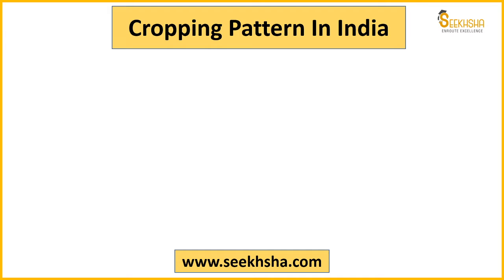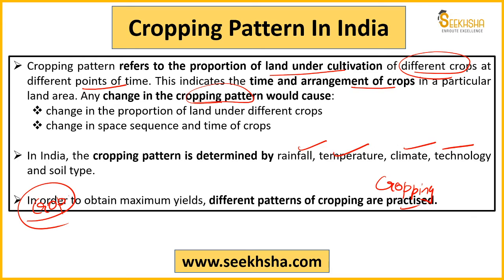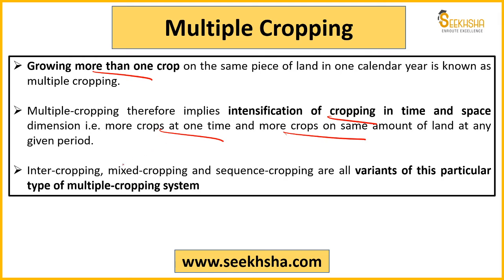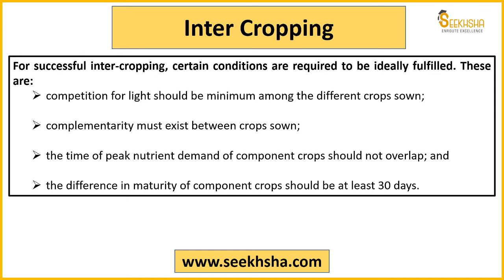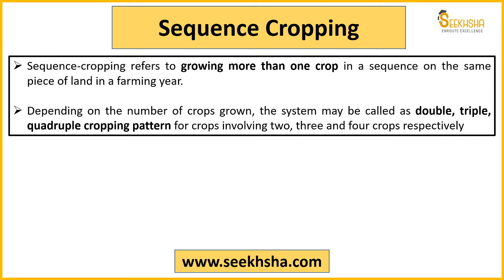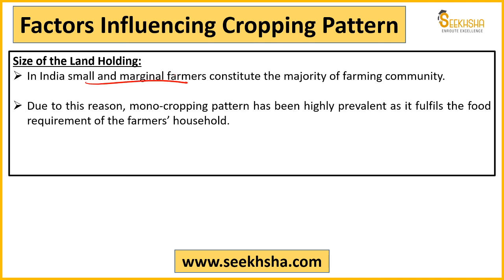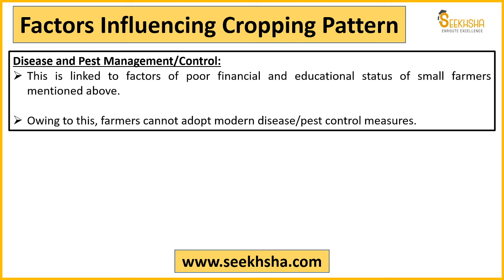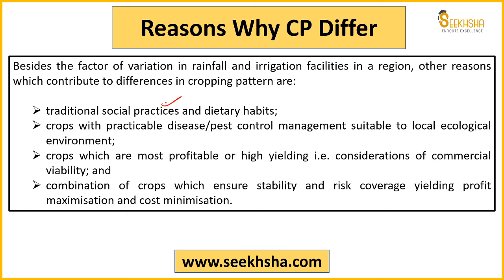NABARD Phase II - Answer Writing Question Session 15 - NABARD Grade A 2022